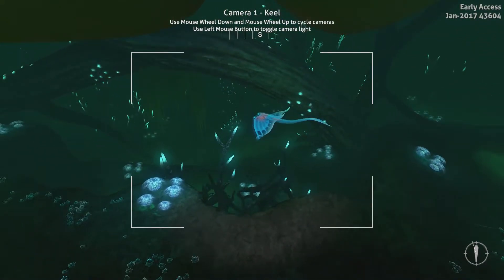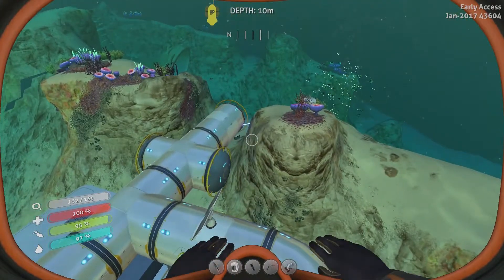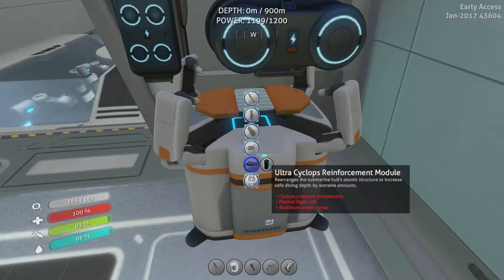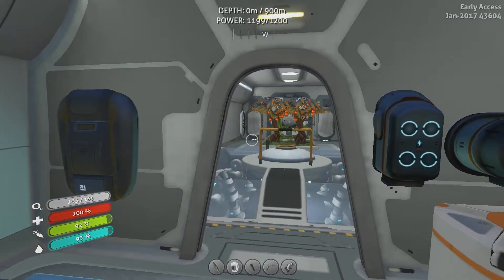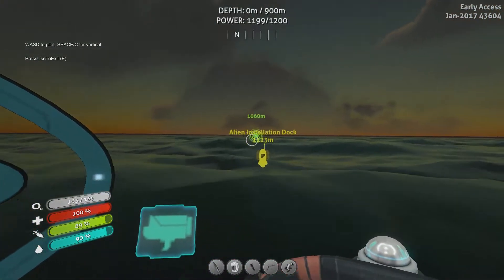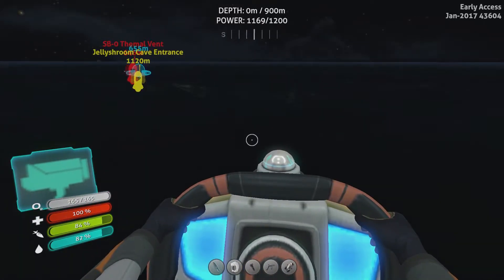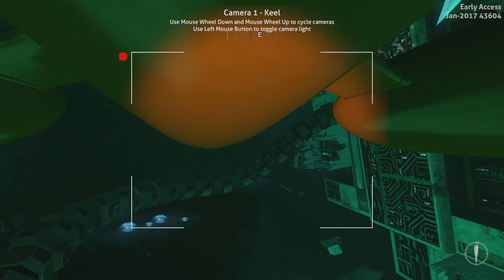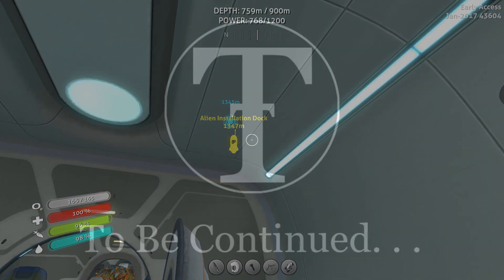The Lost River :: Subnautica Episode 16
I go out in search of the Disease Research Facility. I end up in the lost river, which is a very interesting place.

Subnautica is a exploration based survival game. You crash land on an ocean planet, where your one goal is to survive while you discover the mysteries of the planet. You can build bases and different types of submarines to help you with your goal.